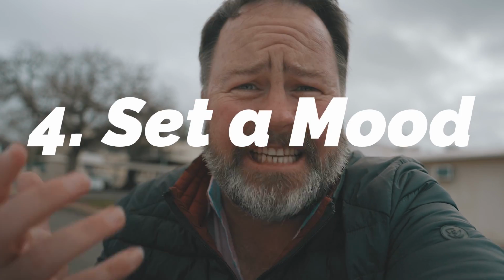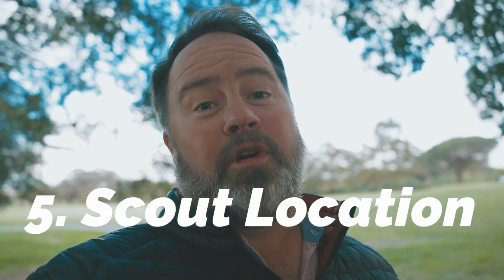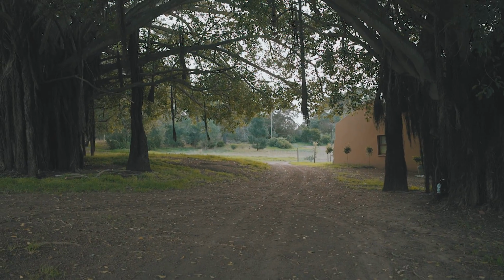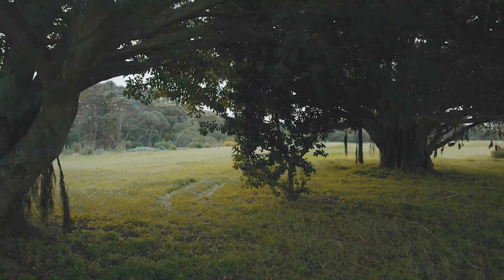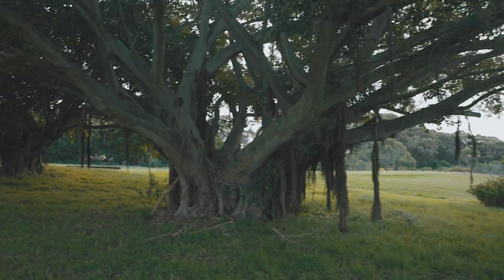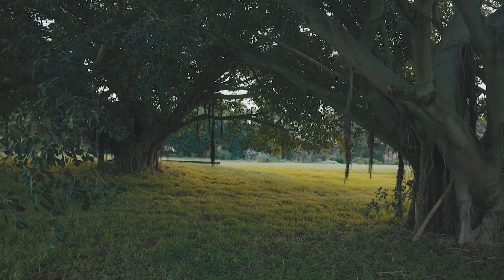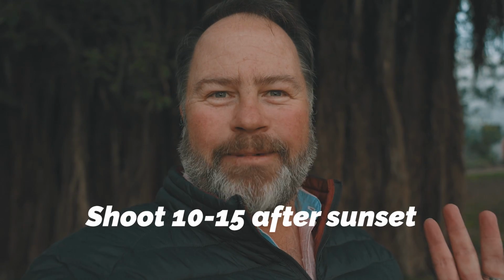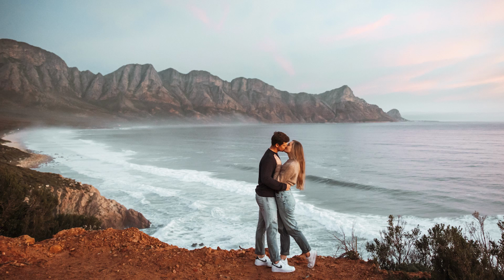Couple photo ideas you might not know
My Secret to taking better couple photos.

Technically not my first vlog but it's the first one I did alone and must say I enjoyed it a lot. I'm sure more will follow and I hope to get better at it.

In this video I will give you Seven tips on how to take better couple photos.

Behind the Scenes couple shoot.

FREE Orange & Teal Preset as well as 3 Bonus extras after downloading

My Camera 1
My Camera 2
My New lens
My Favorite lens
My Portrait lens
My Variable ND Filter
My Flash
Flash Triggers
My Studio light
My Headphones
PC Screen
Second Screen
PC Screen
Second Screen

I get a lot of people asking me how they can take better couple photos. With these 7 tips it will help you to up your game and create better couple photos.